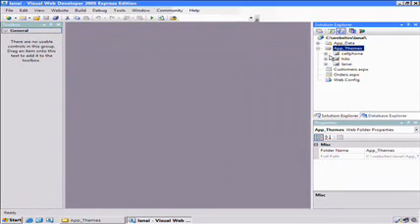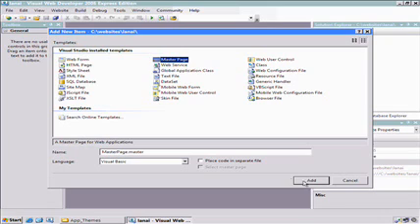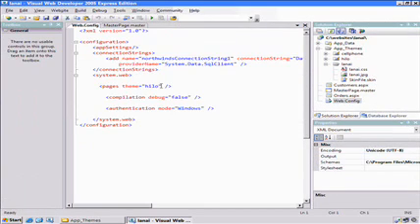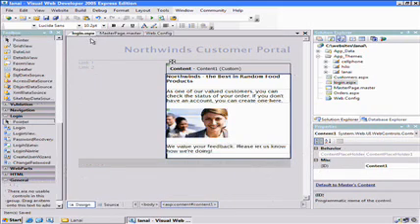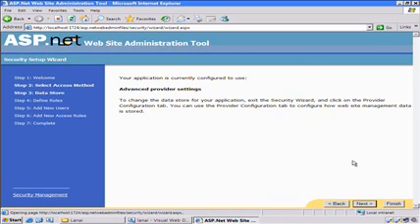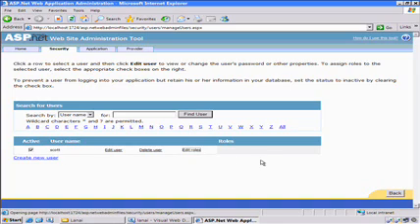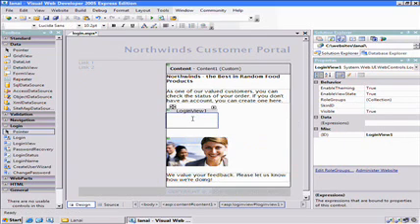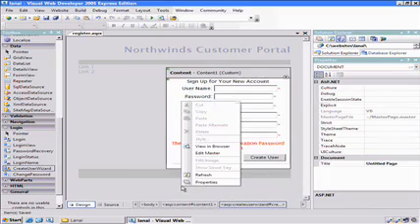ASP.NET Tutorial - Customer Login - Part2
Create a Full-Featured Customer Login Portal

Follow along through the creation of a fictitious customer portal to learn about master pages, themes, membership, roles, site navigation, user profiles, and the Web Site Administration Tool.